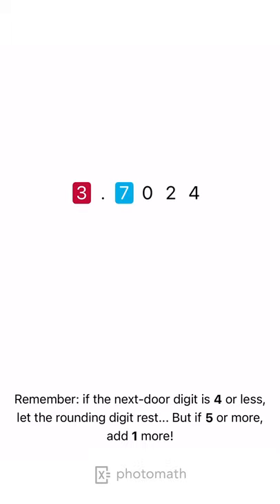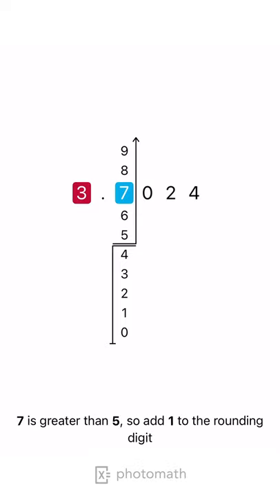ROUND THE DECIMAL TO THE NEAREST WHOLE NUMBER explained by Photomath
Want to try this solution in the app?